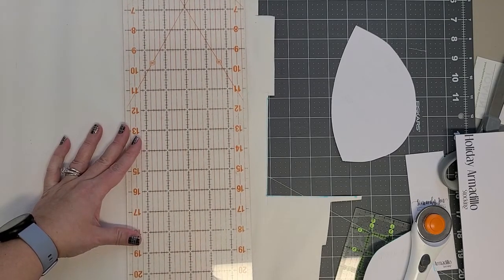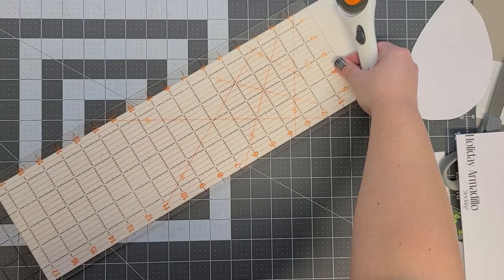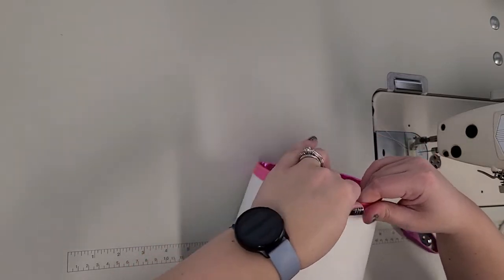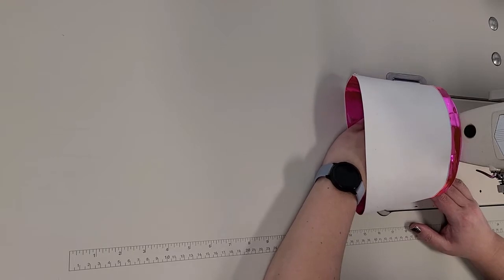Sincerely Jen Patterns Holiday Armadillo Stocking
Start to finish video sew-along for the Sincerely Jen Patterns Holiday Armadillo Stocking.

Members of my Facebook group get the pattern for FREE!

The files for the letter embroidery ornaments can be found